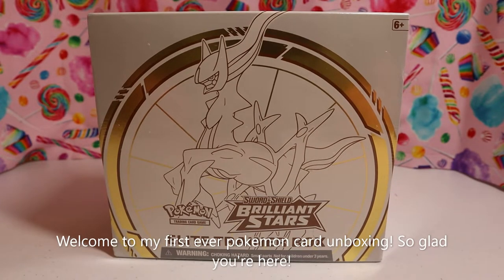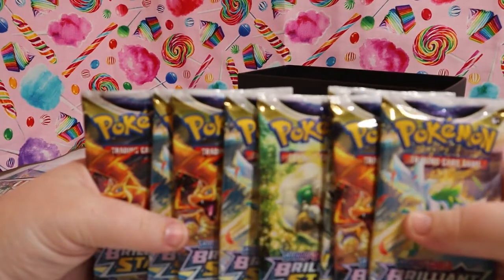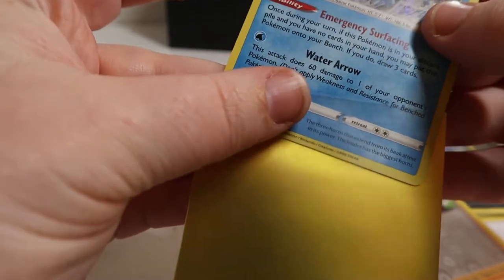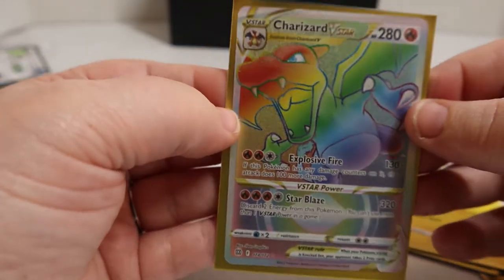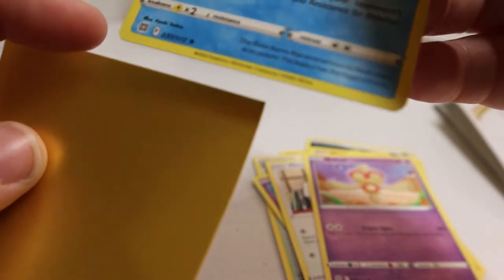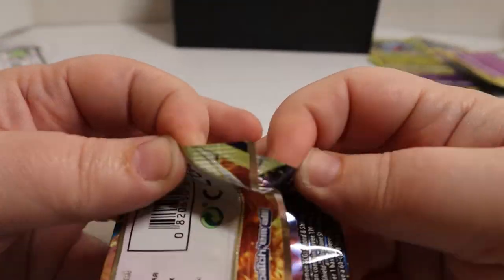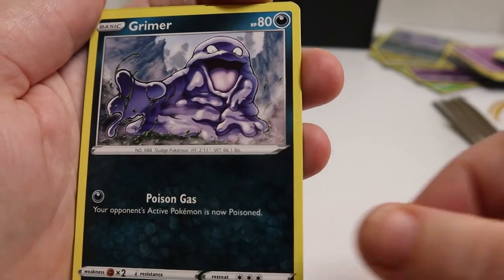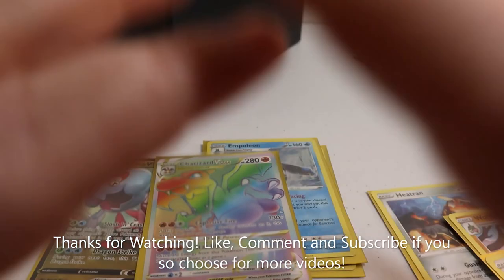Unboxing my first Brilliant Stars Elite Trainer Box! (and finding a RAINBOW CHARIZARD!!)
An unboxing of an elite trainer box of Brilliant Stars, of the Sword and Shield collection of the Pokemon trading card game!